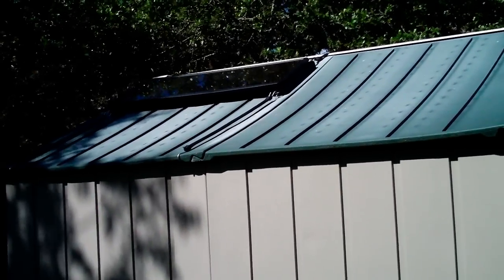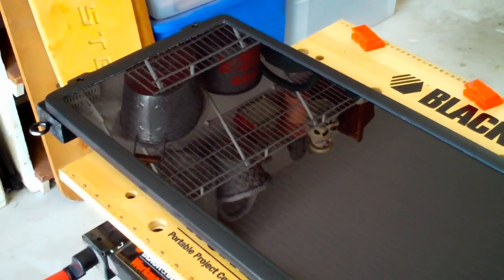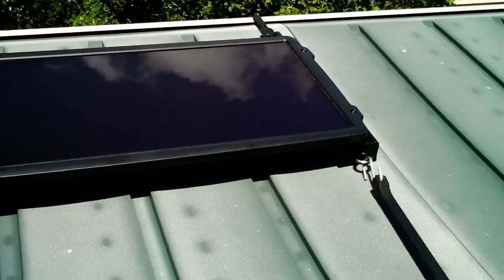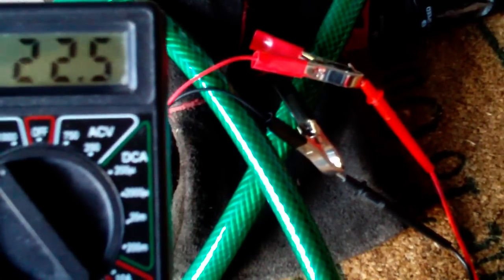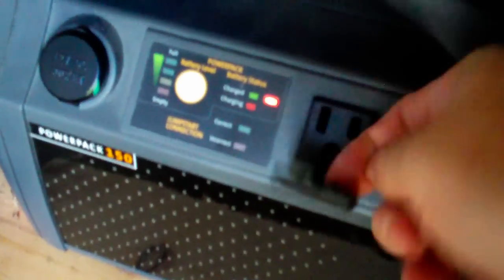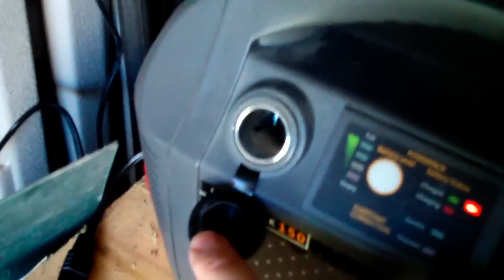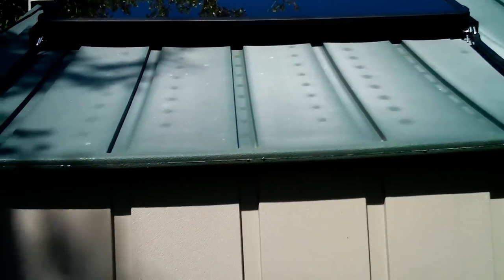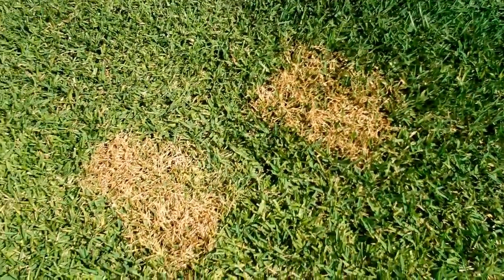new solar project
I found this solar charger on amazon.com in the gold box deals, it was on sale for $69 and that included shipping. I've been experimenting with various solar panels and have used a smaller 6W one to charge an X-power device. The 6W panel took 3 days to charge the battery. I figure the 15W will be at least half that. I wanted to be able to hook this up and leave it alone, not having to drag it in and out each day. Here is what I came up with using simple items found at the hardware store. inkidreferralcode tomstestkitchen